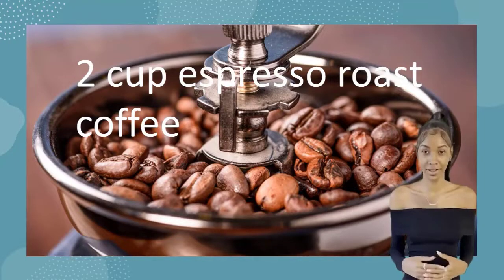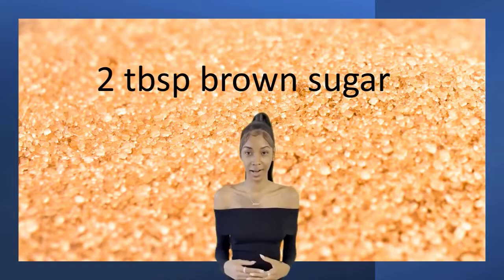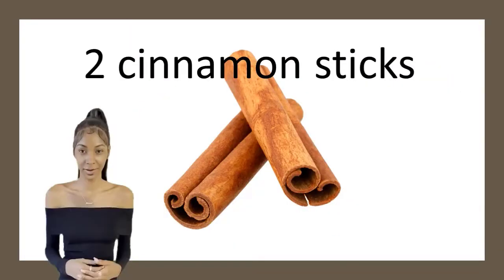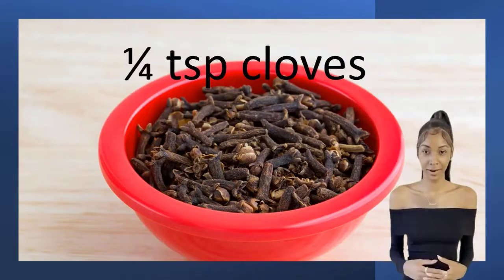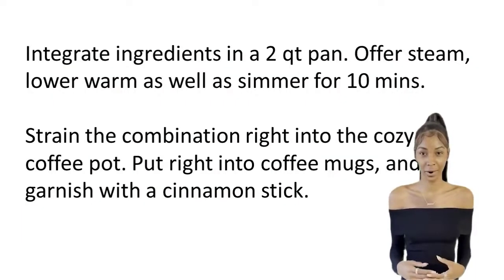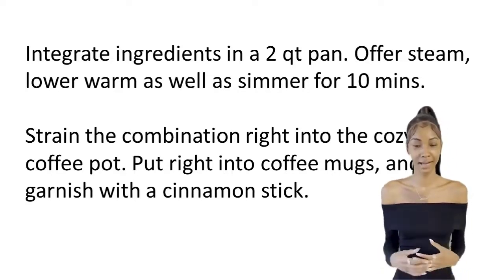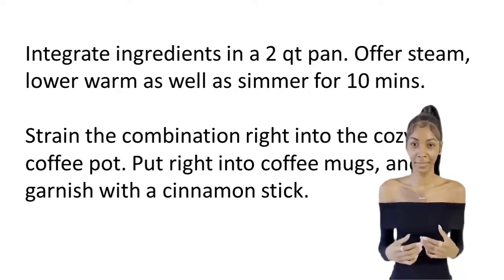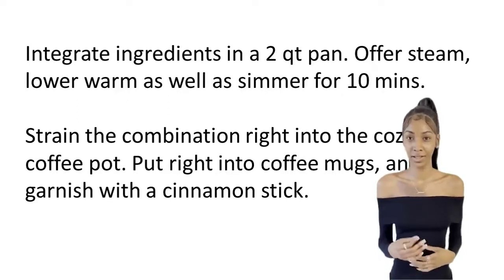The Best of Normandy: Delicious Coffee Recipe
Normandy Coffee is a delicious way to enjoy apples and coffee together. This recipe is made with apples, brown sugar, cinnamon, allspice, and cloves. The apples are slowly simmered in the coffee until they are soft and the flavors have melded together. The result is a rich and flavorful coffee that is perfect for fall and winter mornings.

Starbucks Ground Coffee—Dark Roast Coffee—Espresso Roast—100% Arabica—1 bag (28 oz)
365 by Whole Foods Market, Juice Apple Organic, 64 Fl Oz
Caribbean Rhythms Demerara Sugar, 1.5 lb.
Navel Orange
365 by Whole Foods Market Organic Cinnamon Sticks, 1.28 Ounce
365 by Whole Foods Market, Allspice Ground, 1.73 Ounce
365 by Whole Foods Market, Cloves Whole, 1.13 Ounce